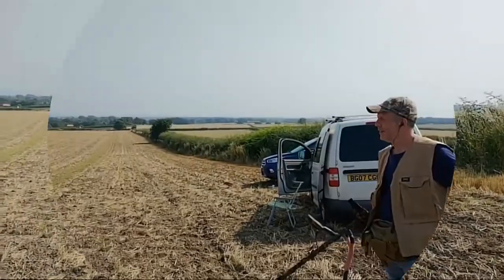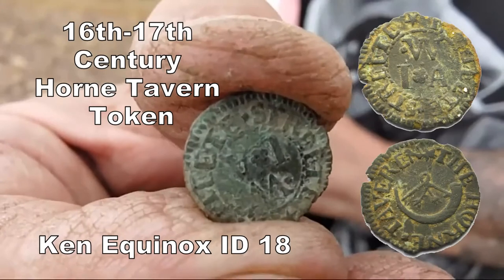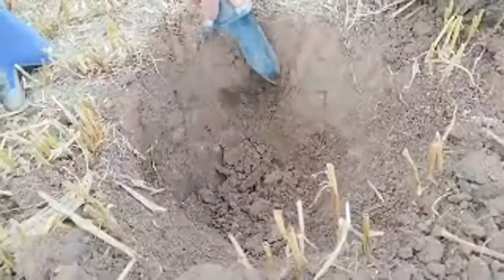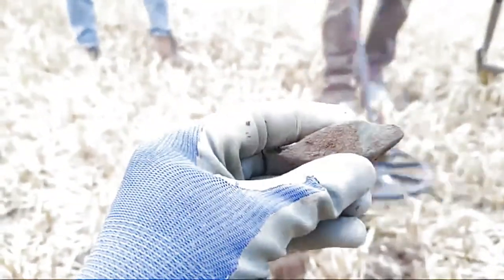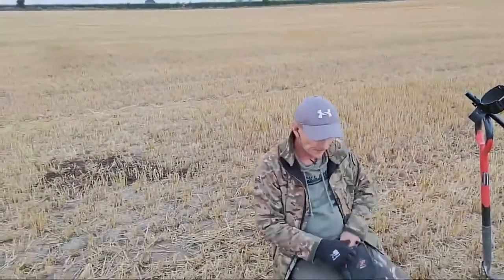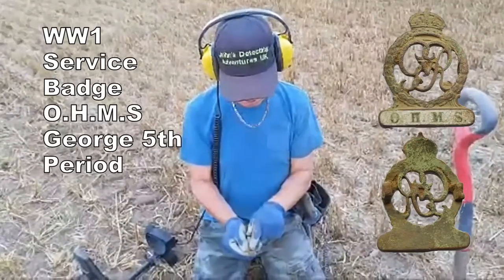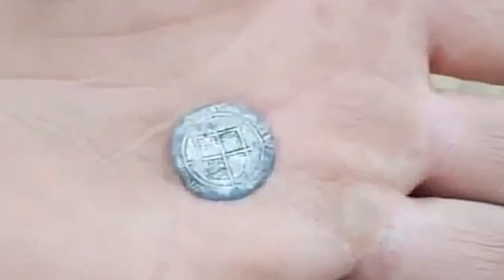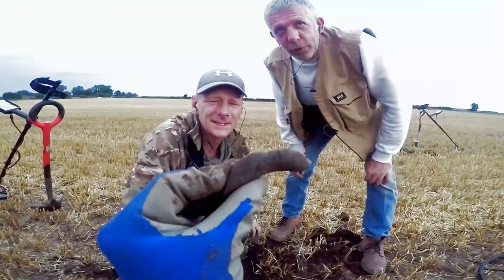Silver Love Token, But Who is the King on It & What Other Did we Find?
DISCOUNT CODE IS JDA10 FOR SPIN A DISC METAL DETECTORS U. I keep coming back to metal detect on this ploughed fields at the end of every yesar,when the crops come out and it always pruduces great history. I am metal detecting my my friends who using Minelab Equinox 800 metal detectors like myself. Together we have found some very interesting finds with interesting history.. I do try to explain what the artefacts were used for and there period in time. I have also some fantastic views from my DJI Mavic Air 2 drone and great landscape views of the countryside. I also try to capture nature's seasons, animals I encounter and insects activity.
What coins & artefacts did I find today and how far back in history can I go? please watch the video to find out. Youtube John's Detecting Adventures.
Finding History with a metal detector and finding historical artifacts metal detecting Silver hammered coins with my metal detector. History finds with a metal detector is a great exciting feeling. Finding with my metal detector history that's been in the ground for hundreds and thousands of and you are the first person to see it after all that time is exciting.I love finding gold coins and artifacts with my metal detector.I use so many metal detectors and also show the new metal al detector feature,settings and function,I also di detector tests on different metal response. I enjoy metal detecting on pasture fields, beaches and plowed land. I do love finding Roman coins and artifacts and medieval coins and artifacts.